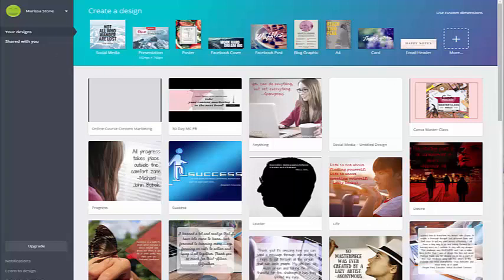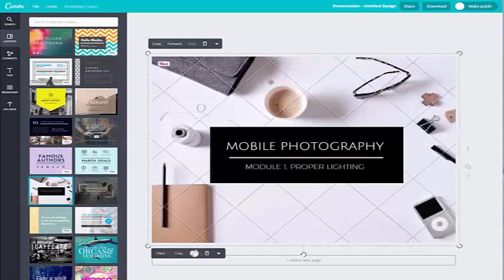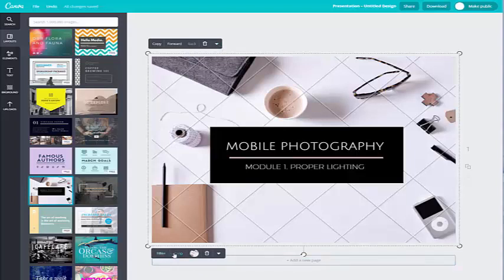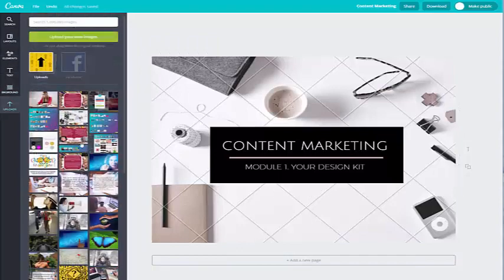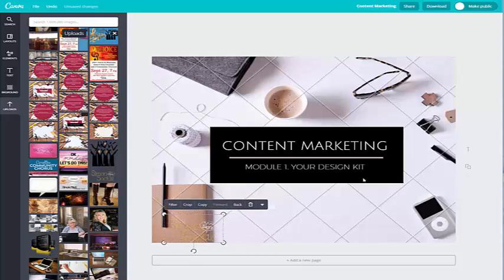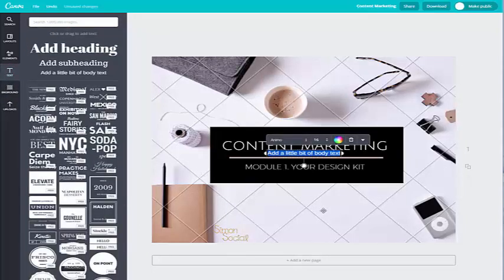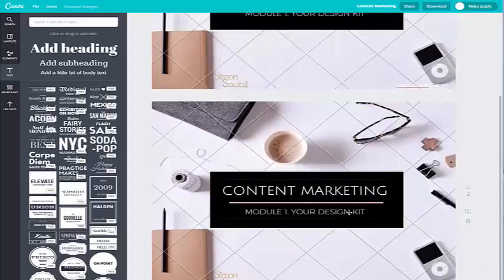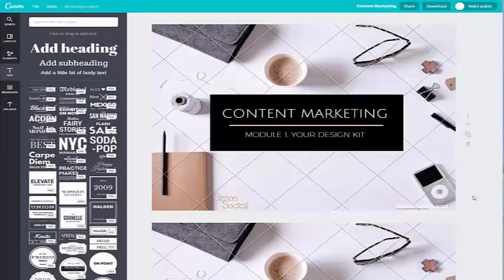Batch Designing Graphics in Canva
Designing graphics in Canva in batches to save time